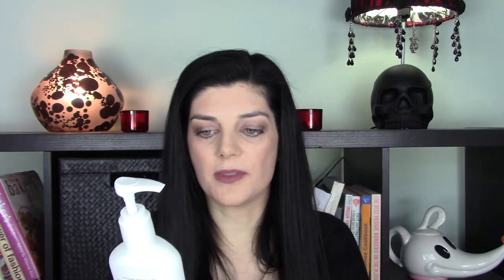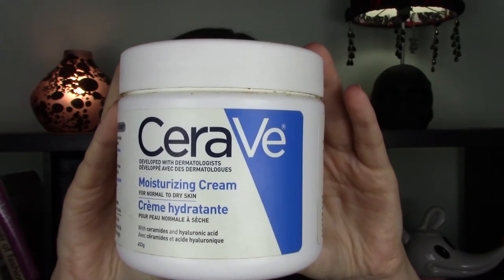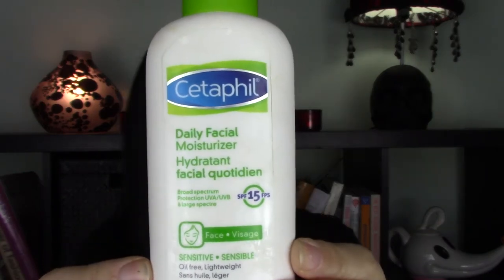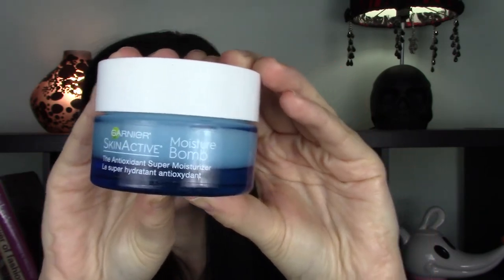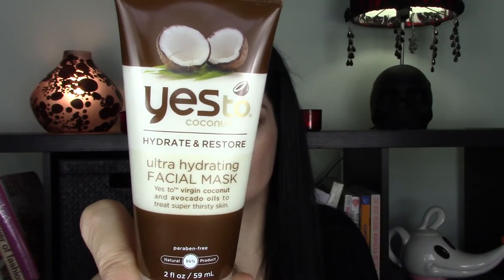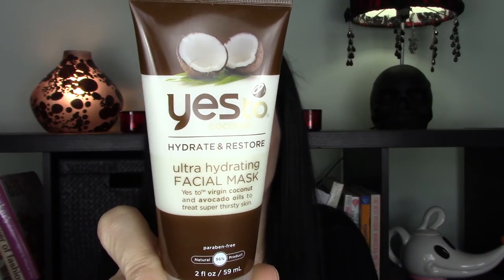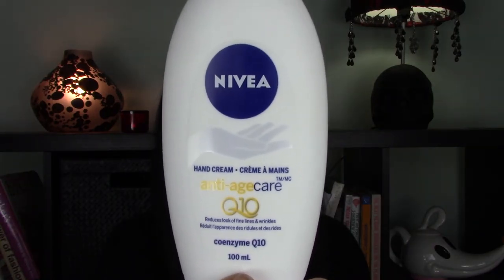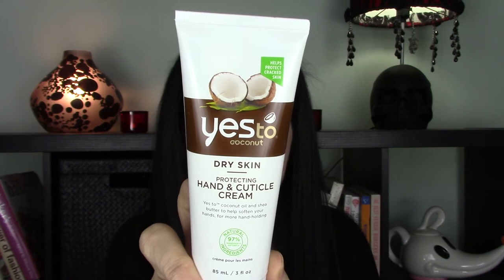BEST AFFORDABLE SKINCARE FOR WINTER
Best Affordable Winter Skincare 2017 | For Dry Skin via Hydrating Drugstore Favorites via Moisturizing Skincare Essentials

Hi All!  Join me as I discuss the best affordable winter skincare from the drugstore for dry skin.  I always change up my skincare routine during the winter months because the cold, wind and dry air can be harsh on my skin, and it requires a little extra care.  Today I talk about 2 facial cleansers that don’t strip the skin and leave it feel soft and moisturized, 2 of my favorite facial skincare masks, 3 essential face moisturizers that hydrate skin all day, 2 hydrating lip balms to help and prevent chapped lips, and 3 of the best affordable hand creams that will leave your hands feeling soft and prevent dryness and cracking.  What are some of your favorites?

▼▼▼ SOCIAL MEDIA ▼▼▼

PRODUCTS I MENTIONED:

*  NEUROGENA ALL-IN-ONE MAKE-UP REMOVING CLEANSING LOTION

*  CERAVE HYDRATING CLEANSER – FOR NORMAL TO DRY SKIN

*  Cetaphil Daily Face Moisturizer for Sensitive skin with spf 15.

*  Garnier Skinactive Moisture bomb The antioxidant gel cream for dry skin

*  Garnier Pure Clay Exfoliating Red Algae Mask – Exfoliate & Refine

*  Yes To Coconut Ultra Hydrating Facial Mask

*  Burts Bees Hydrating Lip Treatment

*  Blistex daily conditioning Lip Treatment spf 20

*  The Body Shop Hemp Hand protector

*  Nivea Anti-Aging coQ10 Plus Hand Cream

*  Yes to coconut hydrate & restore protecting hand and cudicle cream

* It Cosmetics Superhero Elastic Stretch Volumizing Mascara

*  Cetaphil Daily Facial Moisturizer

* Physicians Formula Butter Blush Natural Glow

* Maybelline New York Fit Me Hydrate + Smooth Foundation

* Maybelline Eye Studio Color Tattoo Eyeshadow – Bad to the Bronze

* ELF Contour Palette

* Wet N Wild MegaLast Liquid Catsuit Lipstick Rebel Rose

* Essence Pure Nude Highlighter